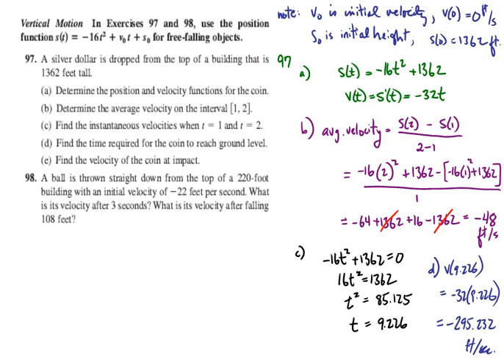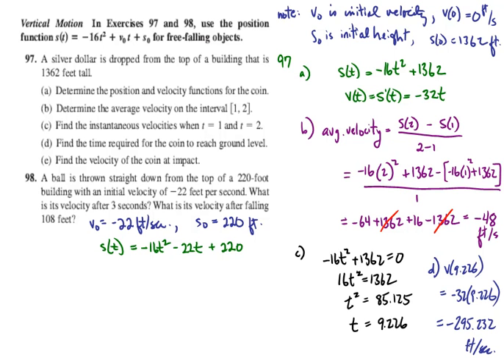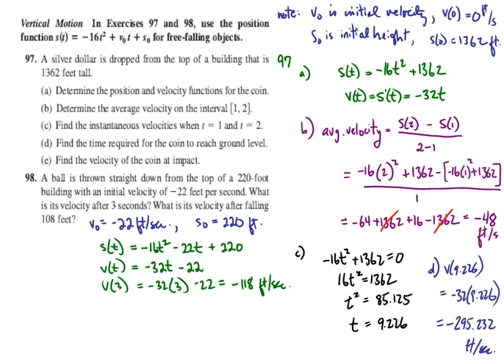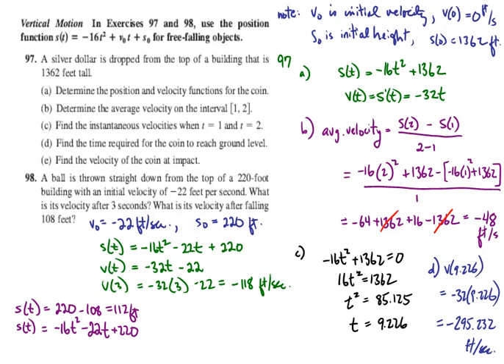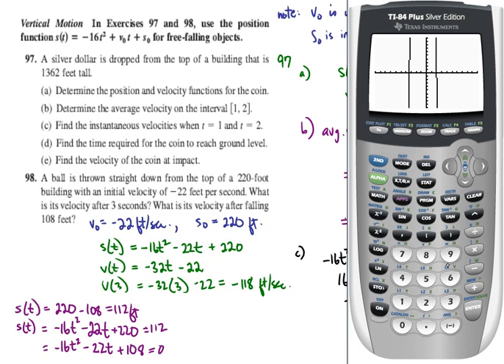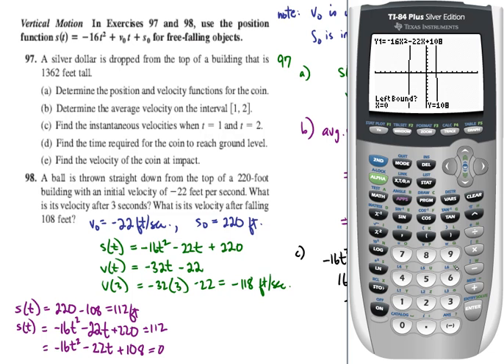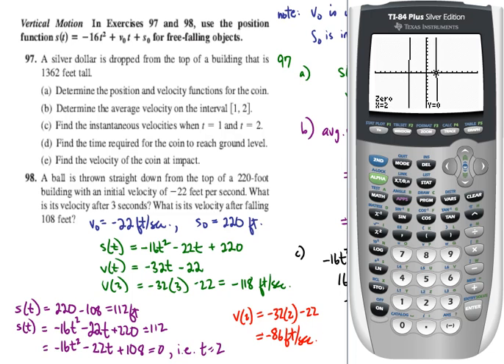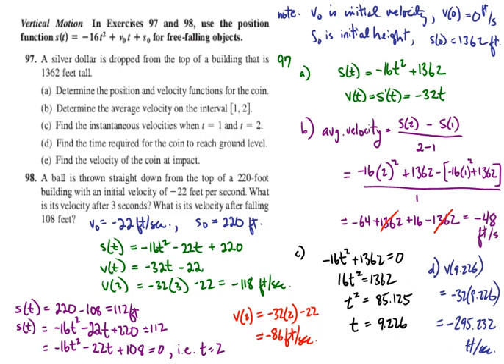Derivative Rules - Vertical Motion 04